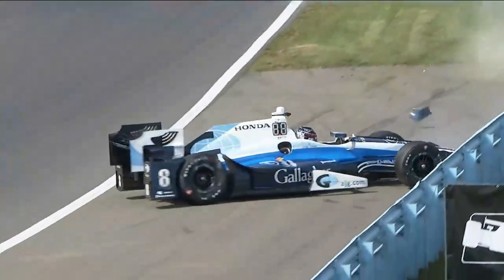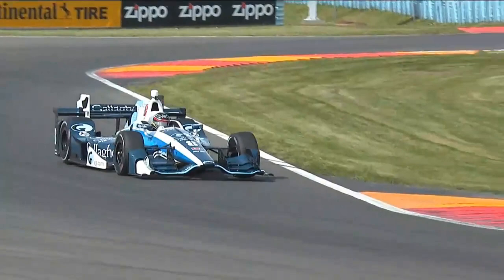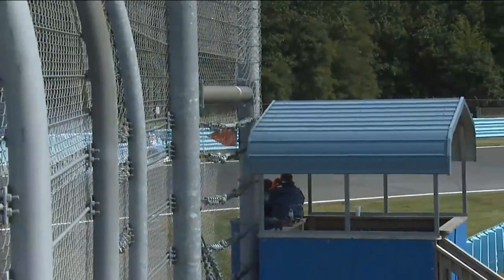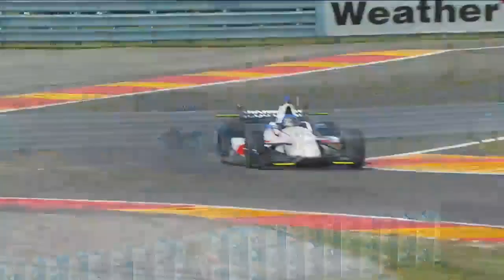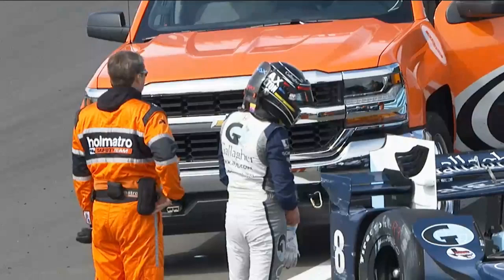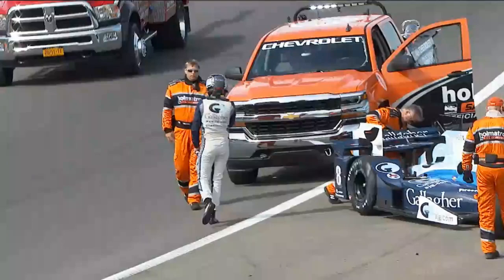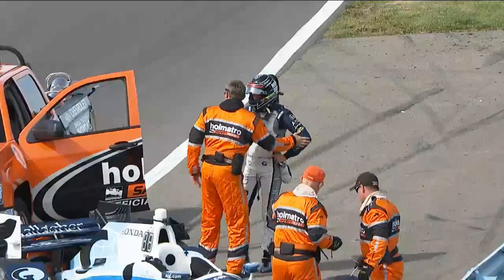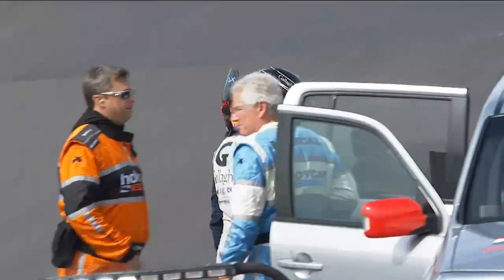IndyCar Series 2017. FP2 Grand Prix at The Glen. Max Chilton Crash